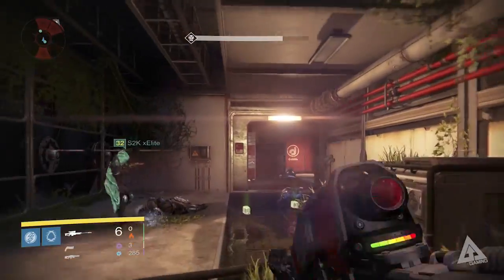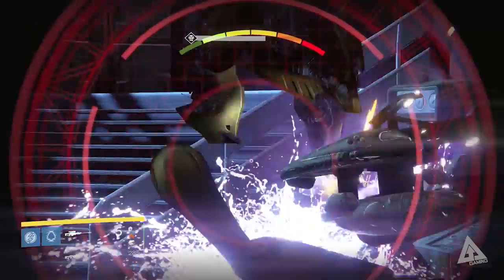Destiny Weekly Update - Heroic Matchmaking & Update 1.1.1 | February 19th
Get the low down on this week's weekly update for Destiny - matchmaking for Heroics Strikes, and news about update 1.1.1.